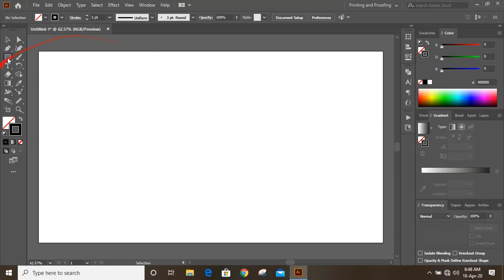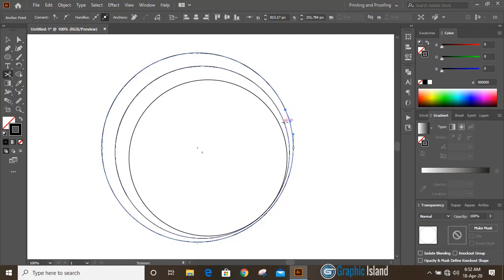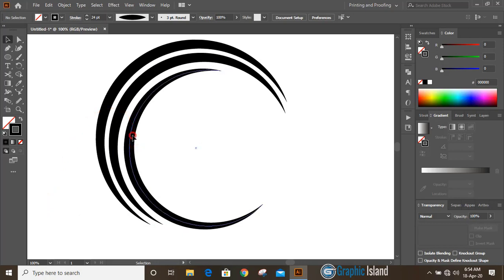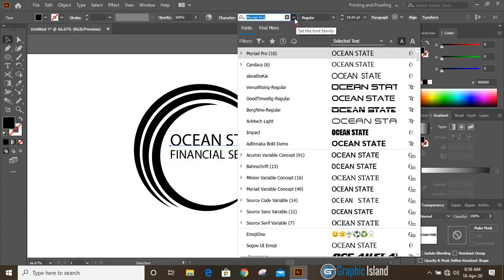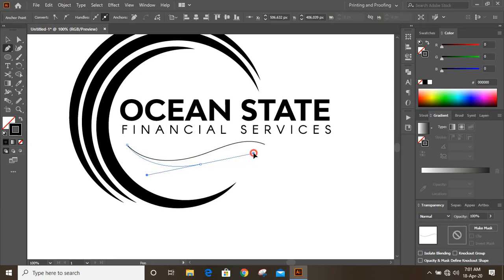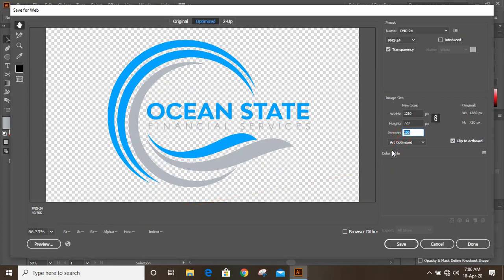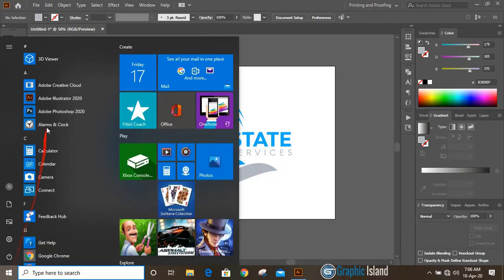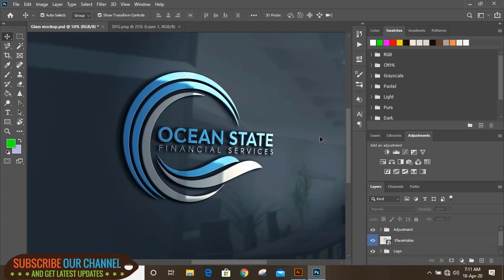Logo Design Illustrator : Learn how to create logo in illustrator and apply mockup in photoshop